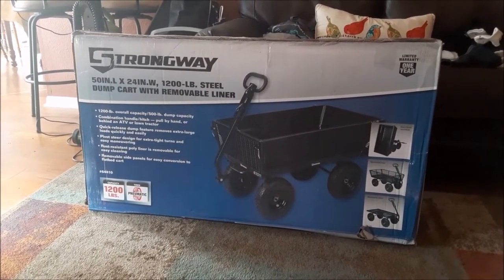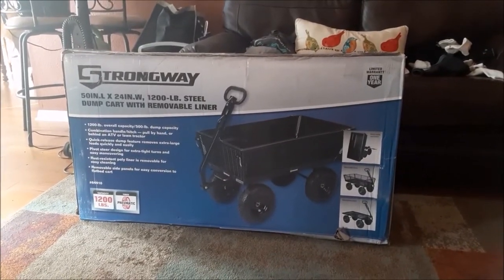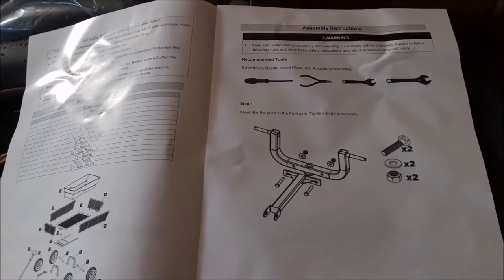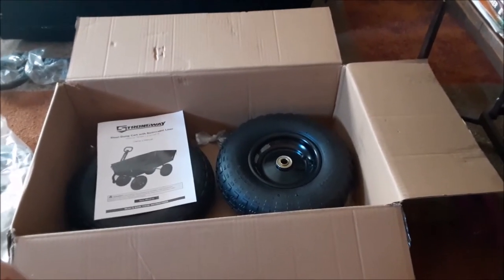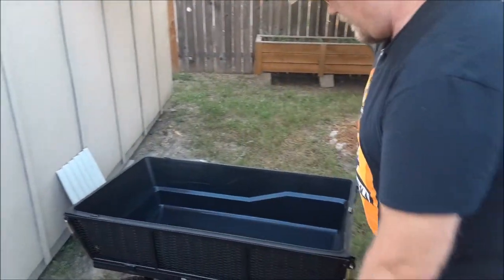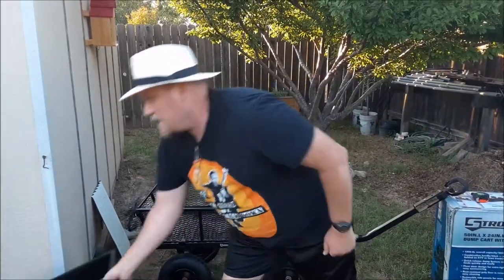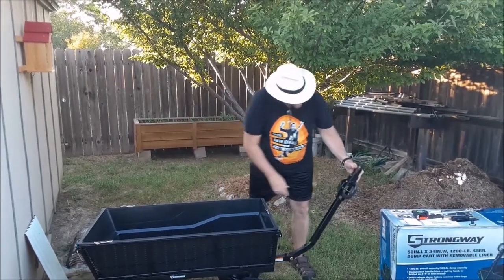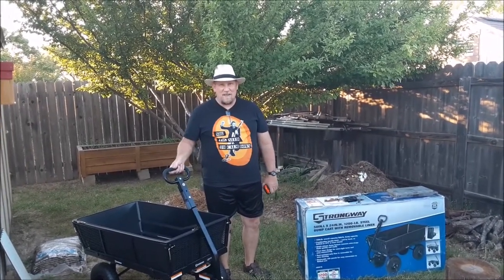Northern Tools "Strongway" steel dump cart with removable liner" 1200 lb. rated cart.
Northern Tools "Strongway" steel dump cart with removable liner. Removal from box, opening of box, measurements, box instructions, final build.  Review of the product.

Actual dimensions of the cart bin  are 42" long x 23" wide x 11" high.  This cart also has a tilt handle release feature for you to be able to dump whatever you are hauling with it. Not shown in video.